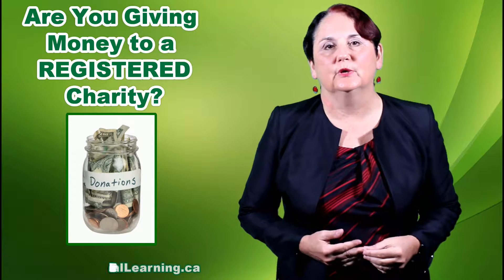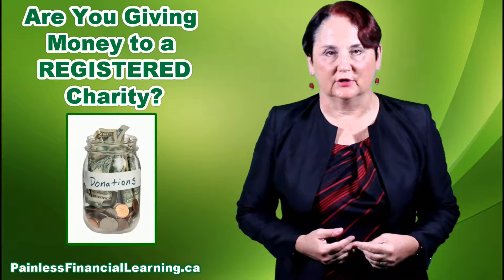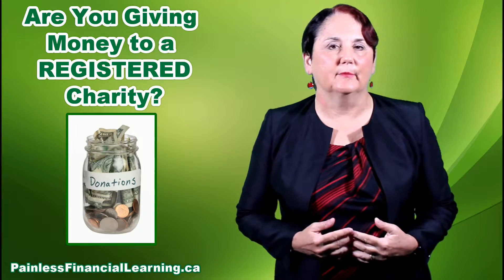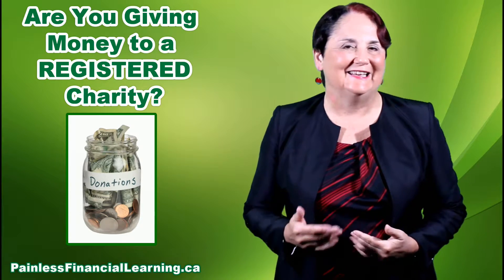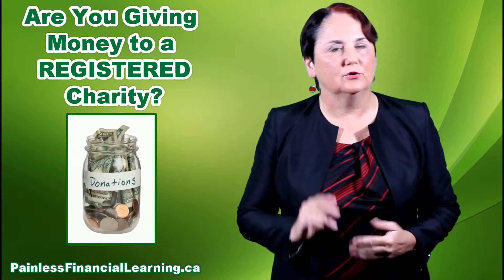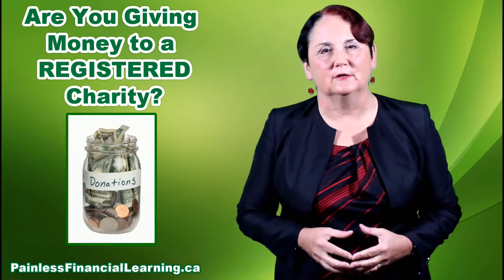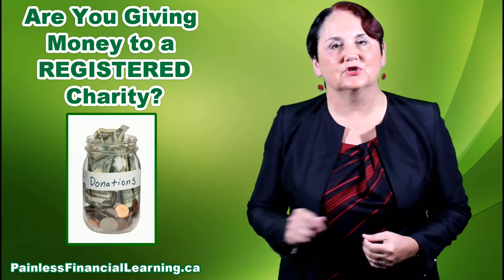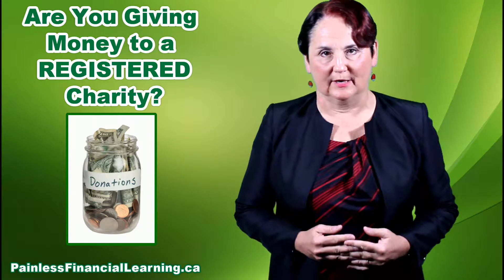Are you giving money to a REGISTERED charity? How can you find out?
If you have your doubts about whether a group soliciting funds from you is actually a registered charity there is a CRA website where you can check their status.  is not able to give you a charitable donation receipt. If you give money to a group that is not a charity you cannot deduct this amount on your personal tax return. Many non-profits are worthy of your support but only a charity can give you a tax deduction.